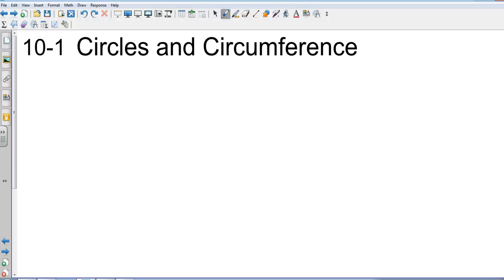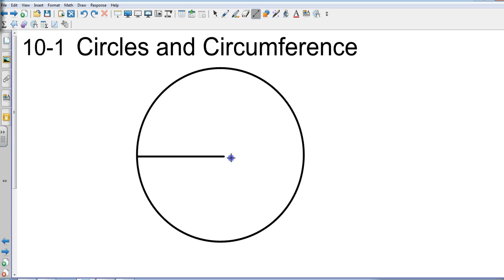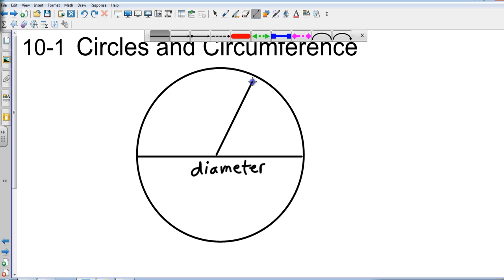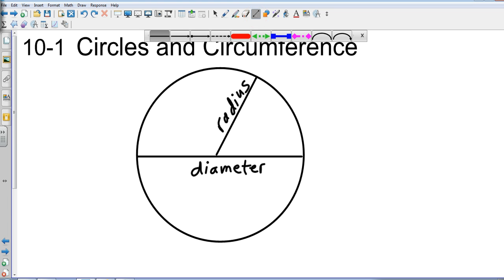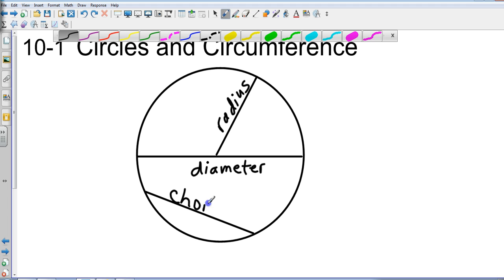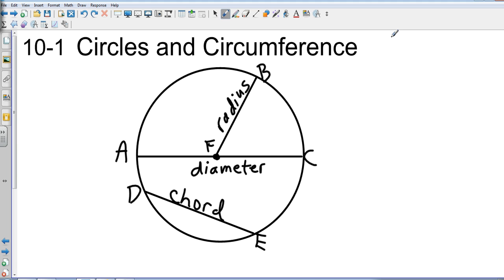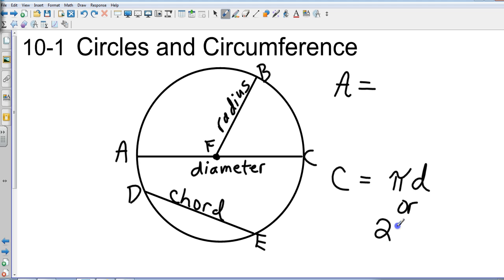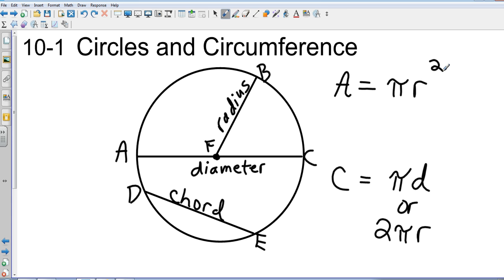Geometry 10 1 Circles and Circumference